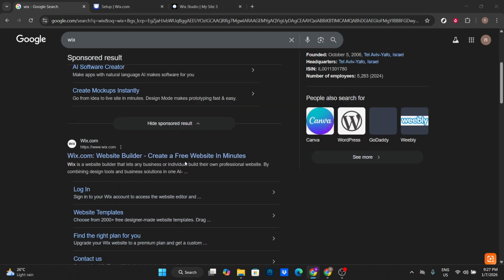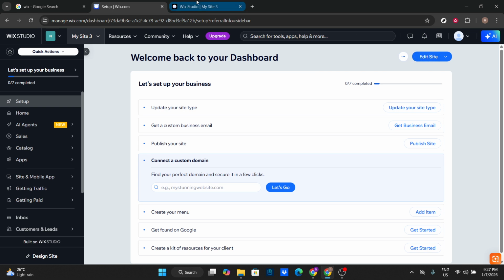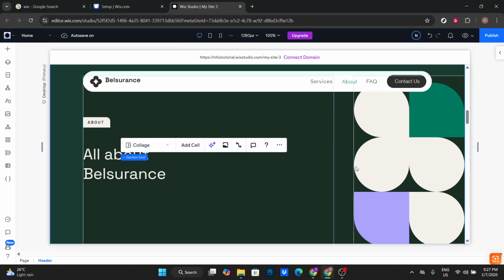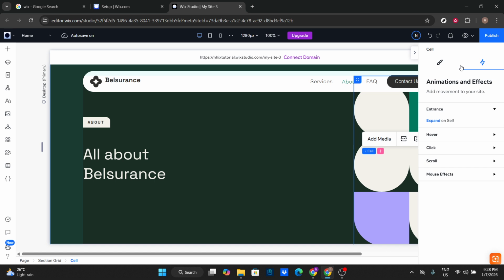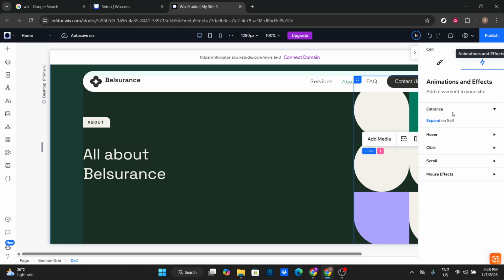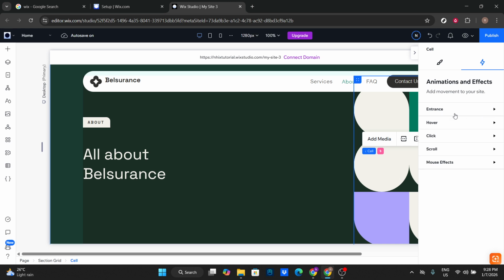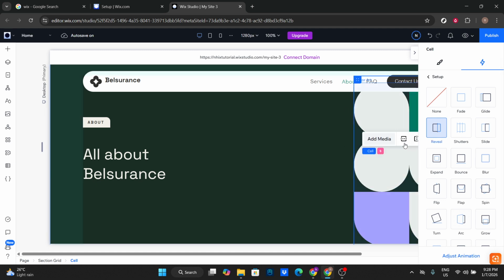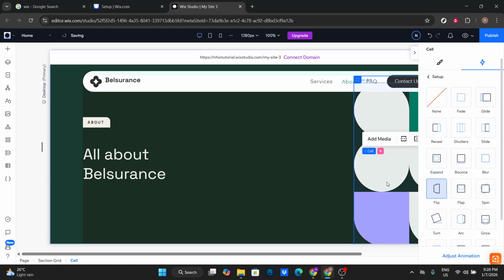How To Animate In Wix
Want to add flair? In this video, learn how to use animations in Wix to enhance your website!

🌟 What You’ll Learn in This Video:

Step-by-step instructions for adding animations.
Tips for selecting the right effects.
Best practices for maintaining performance.
✅ Ideal for designers wanting to make their site lively!